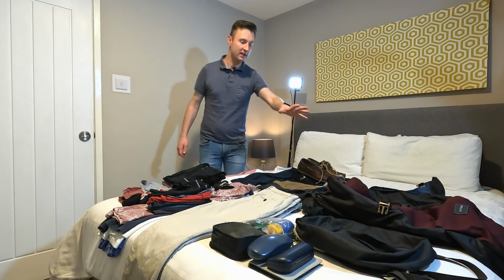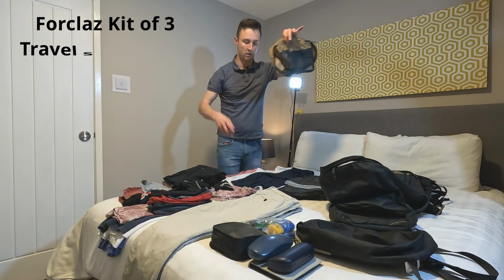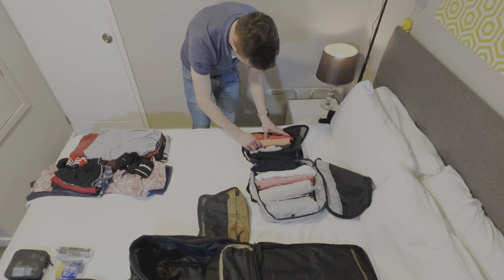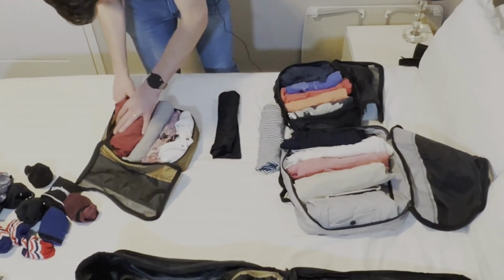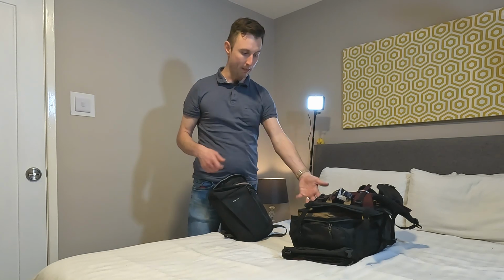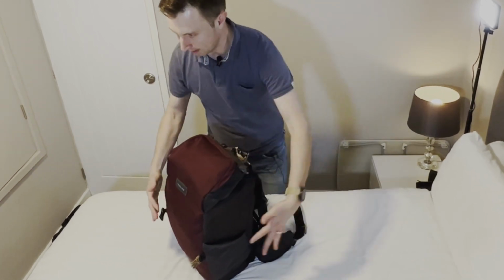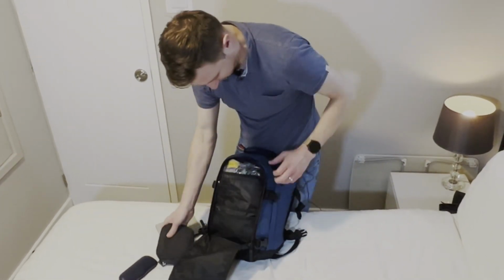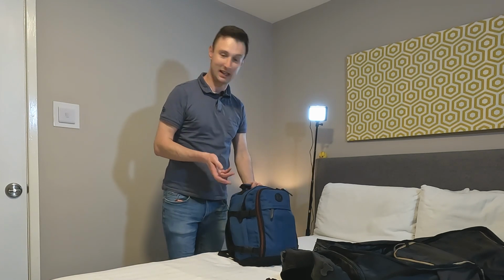Travel | Using packing cubes in cabin sized backpacks | packing for cruises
We tell you which cabin backpacks to use on low cost airlines and how to pack using packing cubes.

We use these backpacks on our cruises which involve flying to the departure port, it's much easier than bringing a wheeled case.